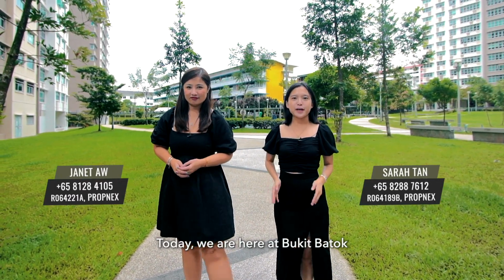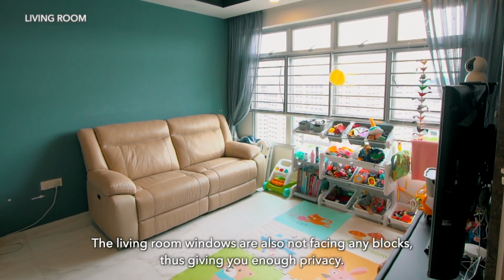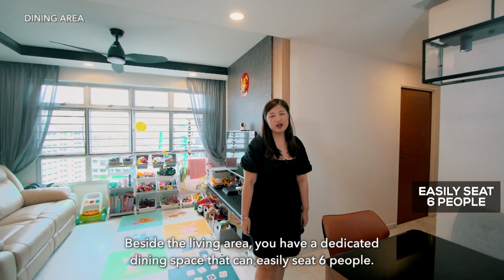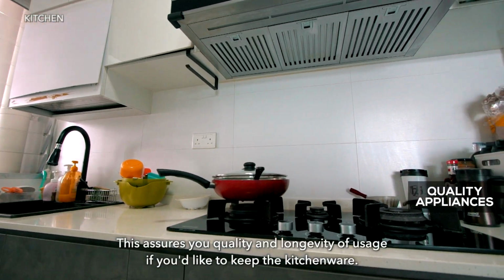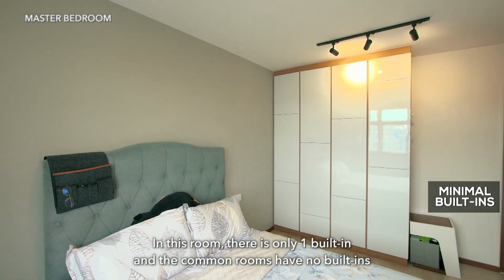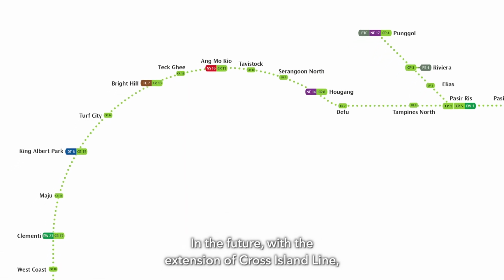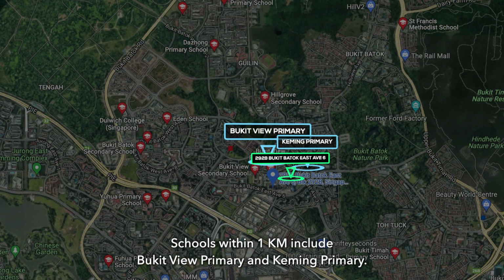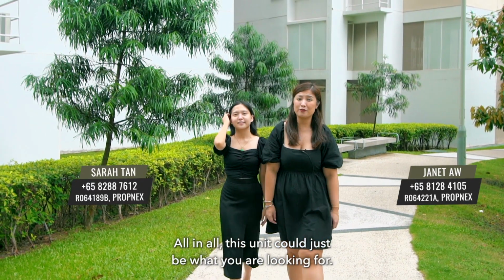292B Bukit Batok East Avenue 6 | Newly MOP 4 room HDB flat conveniently located in the west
New exclusive listing!

Skypeak 4 room HDB newly MOP point block high floor unit for sale!

Sized at 1,001sqft
Spacious, breezy and with minimal built-ins
No odd shapes, squarish layout allows for easy configuration
North-South facing